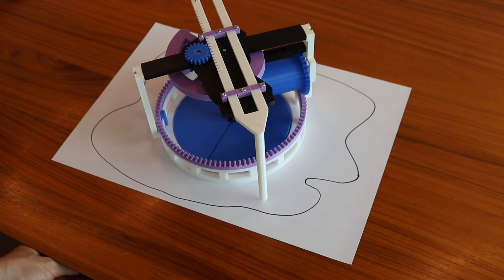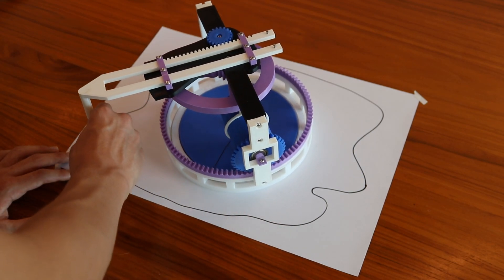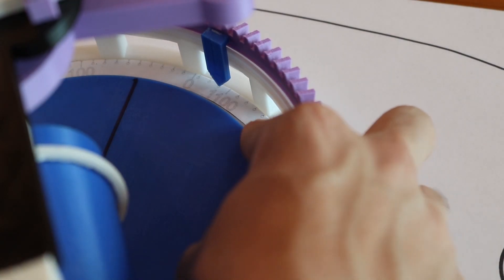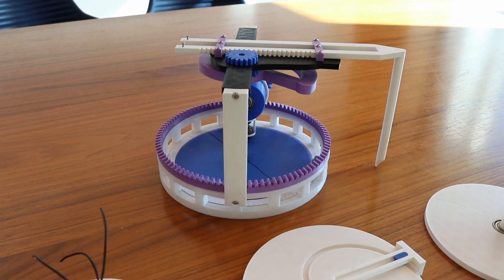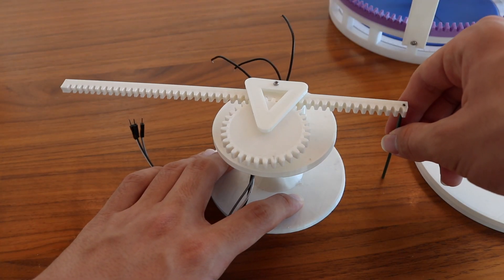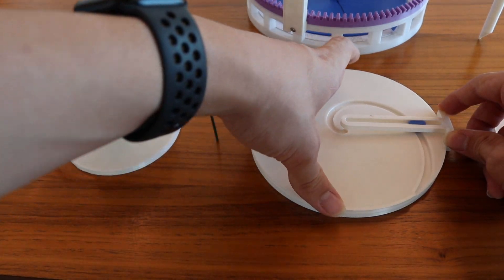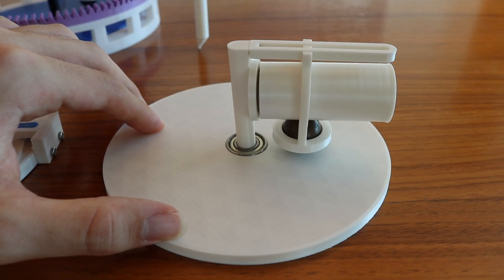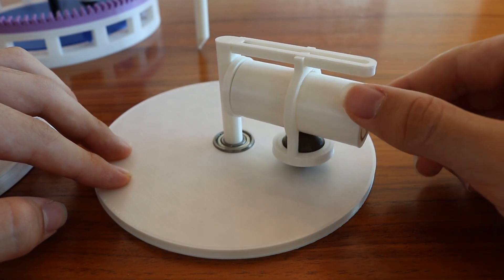Radial Planimeter (Accepted, Caltech Maker Portfolio)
Since this video was limited to 2 minutes, I didn't have a chance to mention that the prototype I show here in the video isn't fully functional. Even though all the dimensions in this prototype are correct, there is not enough grip between the brass sphere and the 3D printed parts. This means that the integrator portion isn't functional, and that the correct area isn't outputted.
If I were to make a second prototype, I would look into improving grip by trialing with rubber spheres or a rubber padding on the 3D printed parts.